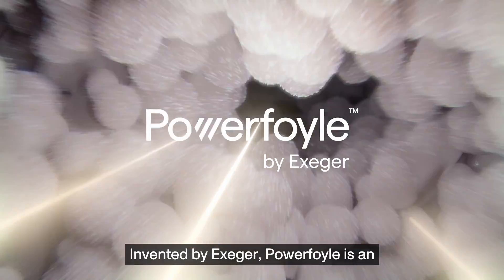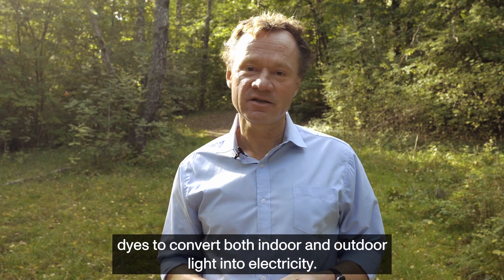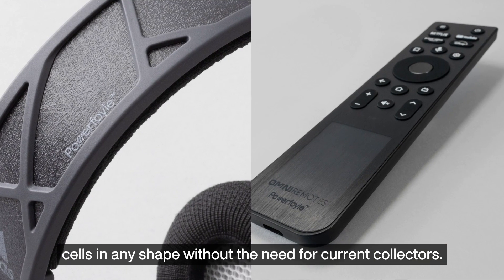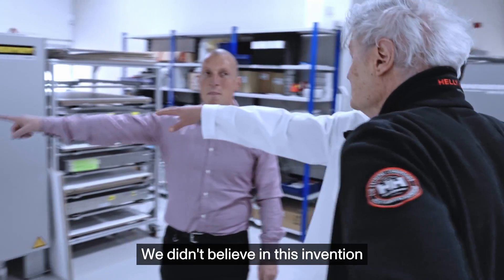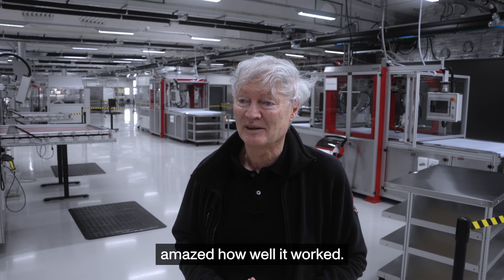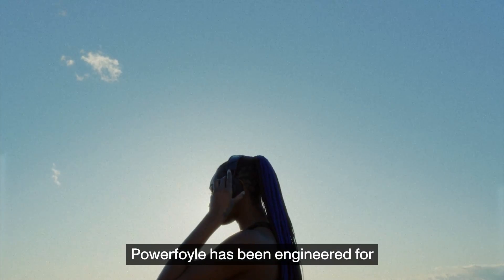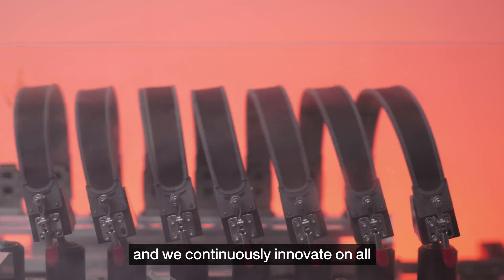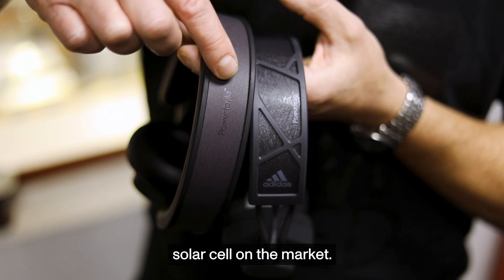Powerfoyle - Solar Cells Powered by Light, Inspired by Nature | About Exeger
At Exeger, we reinvented the solar cell to be more efficient, durable and attractive to power devices people use every day. Inspired by nature, Powerfoyle mimics photosynthesis by converting both indoor and outdoor light into electricity.

The breakthrough innovation making Powerfoyle a superior technology is a completely new material with 1000 times lower resistance than the conducting layer typically found in any flexible solar cell. That means much larger cells can be produced without needing the current collectors seen in all other solar cells, making Powerfoyle the most customizable solar cell on the market.

Powerfoyle can be optimized to different light levels by combining different light-absorbing dye and electrolyte in the cell. Doing so will ensure that maximum power output is generated to match the typical light levels for a particular device. This can mean that you never have to charge your device again. Just endless, clean energy.